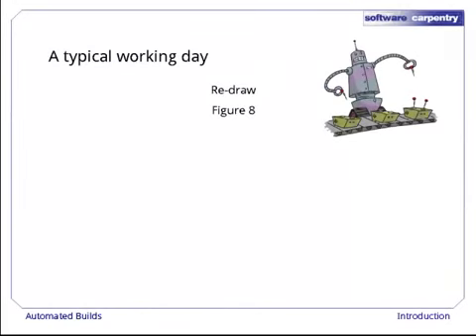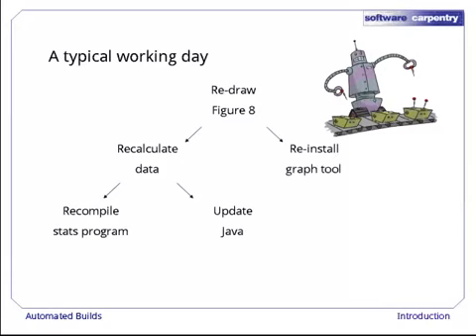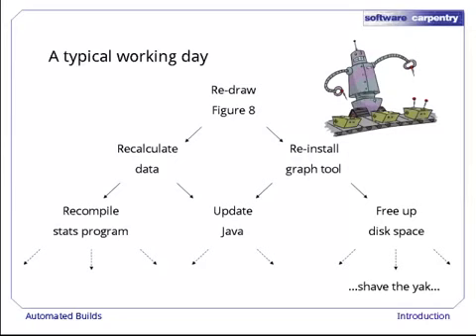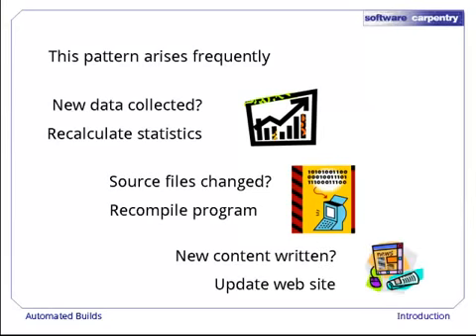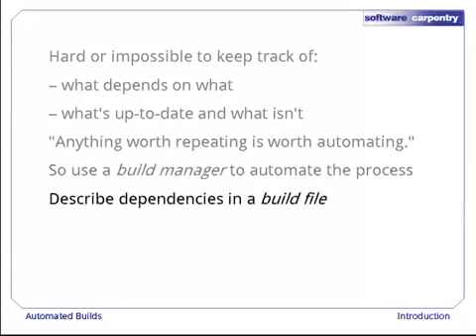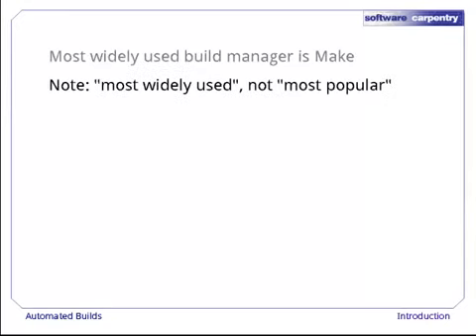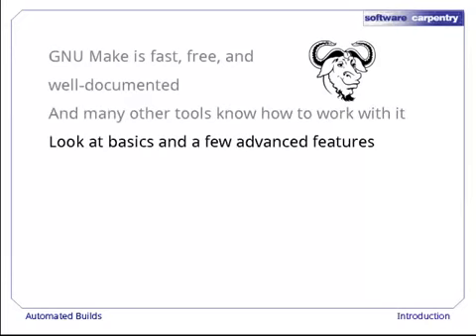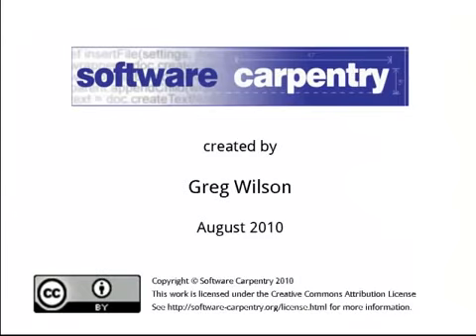Makefile Episode 1 Introduction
Welcome to the Software Carpentry lecture on Makefile. In this episode, we'll explain the basic concepts behind Make, and why you should use a tool like it to automate repetitive tasks.